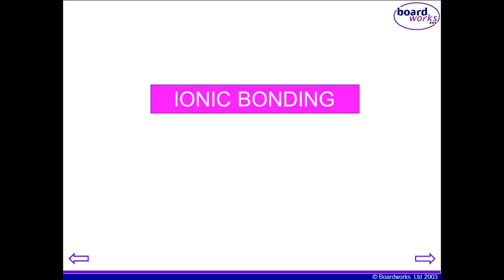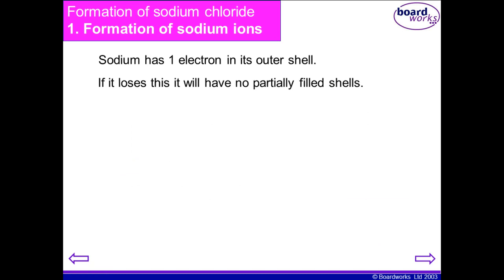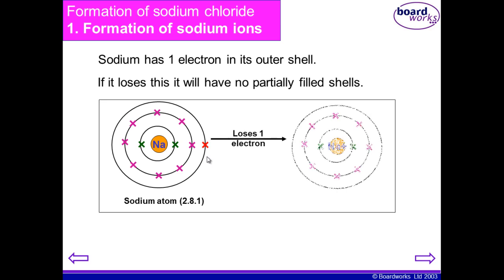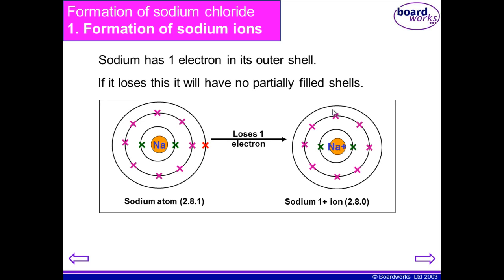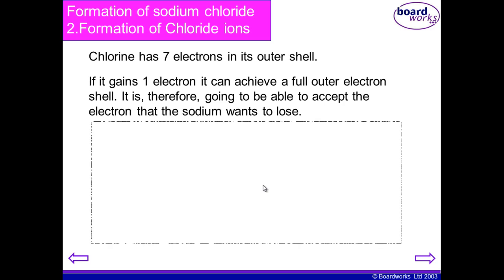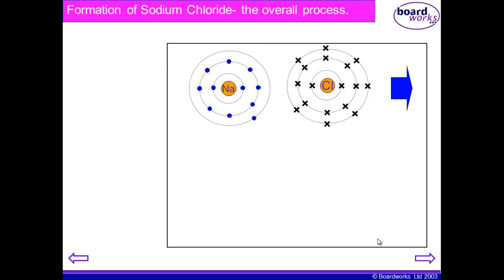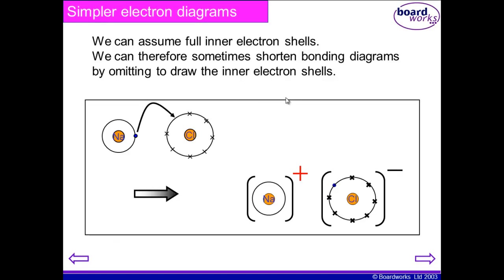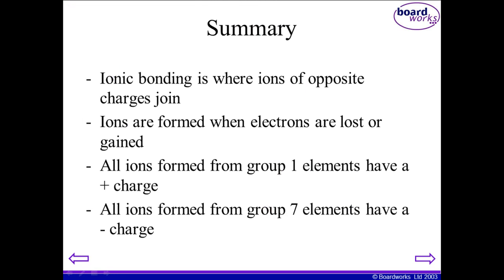Structure and Bonding [3]: Ionic Bonding - Part 1 (High band Chemistry)